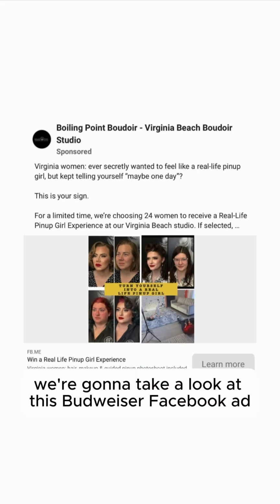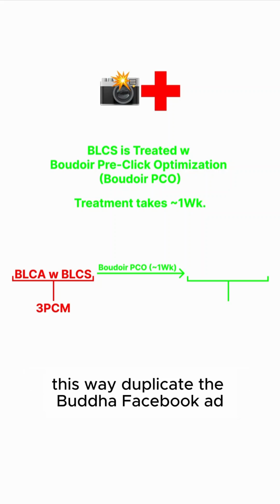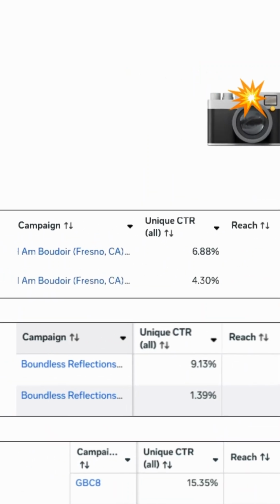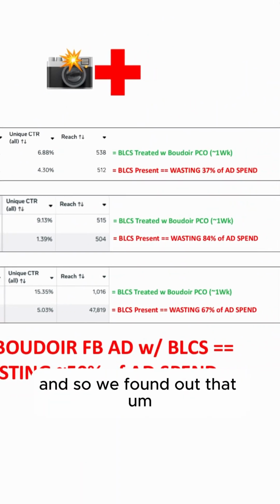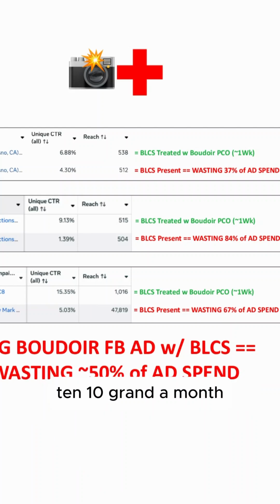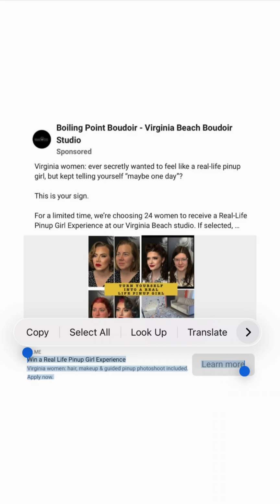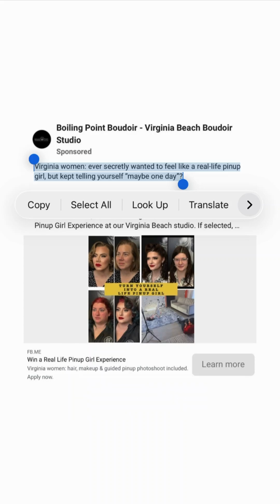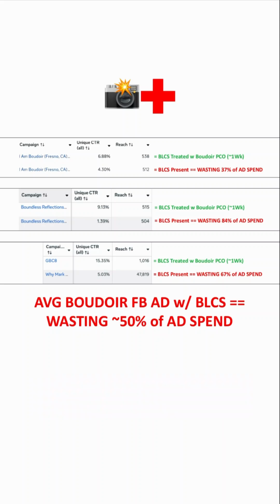How The Below Creative Cluster Mistake Hides Inside A Boudoir Facebook Ad That Looks Correct